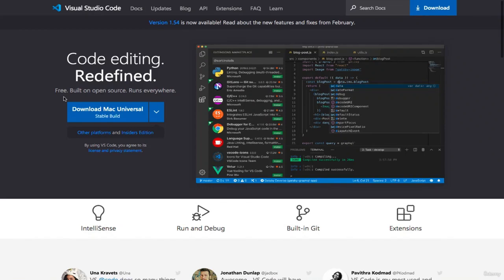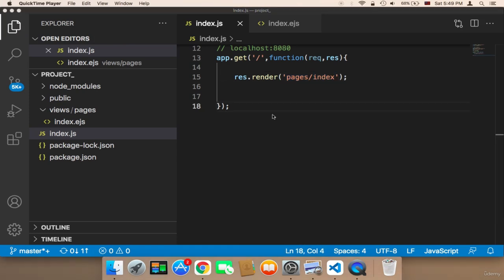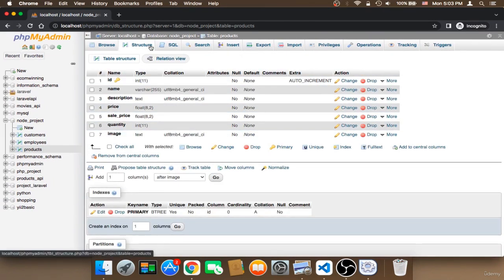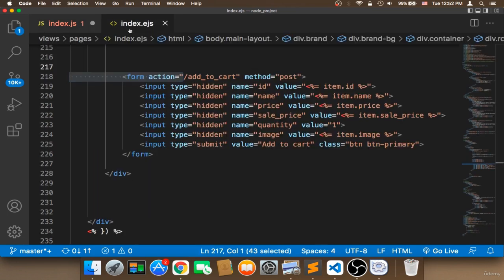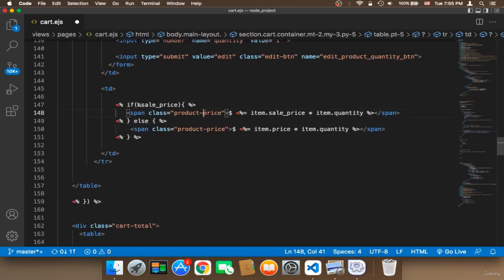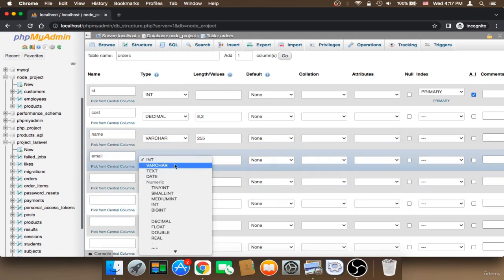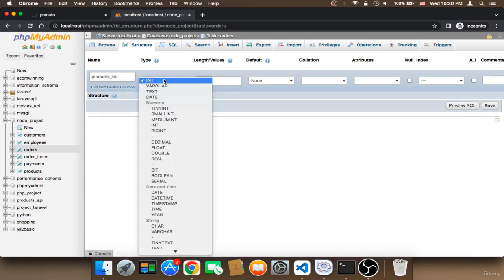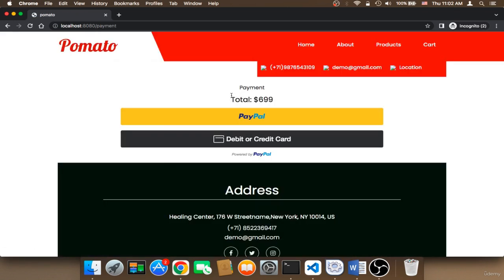Build a Smartphone E-commerce Website with Node JS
Learn how to create a Smartphone E-commerce Website using Node From Scratch.

Create an e-commerce website for electronics using Node JS.
Configuring the Node environment
Developing the user interface
What is the best way to create a database?
How to get several product kinds from a database
How to add items to the shopping cart
Learn how can I delete items from my shopping cart?
How to change the quantity of items a consumer wishes to order.
How to place an order and pay for it.
Payment Verification
How to show order and receipt information
And there’s a lot more…
Requirements
excellent grasp of Javascript.
Internet accessibility
Description
These classes will show you how to use Node JS to build an electronics e-commerce website.

This course will teach you how to use Node JS to create an electronics e-commerce website. Learning how to create an e-commerce website that allows clients to place orders will allow you to work on a real-world, in-demand project while also preparing you to become a professional Full-Stack developer.
You’ll learn how to set up the Node environment first, and then how to combine an HTML and CSS template. The most significant aspects of this project, such as constructing a cart and allowing consumers to check out, will then be explained to you. Following that, you’ll learn how to include the Paypal payment system so that clients may pay you.

You’ll also learn how to properly connect to PayPal so that you can be paid for your meals. By incorporating PayPal into your Node website, you will gain a valuable skill that is now required for any website.

By the end of this course, you will have made a Node project that lets customers order meals online while you still run the business and website.

Why should you join this class?
There are several reasons why this training is important.

You will construct a real-world web app rather than an artificial project.
Instead of teaching you ideas that you will eventually discard, I will teach you “how to.”
You’ll learn HTML, CSS, Node, and MySQL, as well as how to combine them.
You will study Full-Stack development and become a professional after constructing a comprehensive e-commerce website.
Some of the topics covered in this course include:
Create a project after installing the project environment.
The Node project files must be run.
Construct your project.
How to include a full HTML and CSS electronics template.
The reason for creating a fully functional e-commerce website
How to allow consumers to add items to their shopping cart.
Learn how to allow clients to place orders and pay for them.
How to Keep Your Database Organized
methods and best practices.
Organize your tasks.
There is much more…
I wish you a fantastic learning experience.

Who this course is for:
Web designers.
Developers of NodeJS.